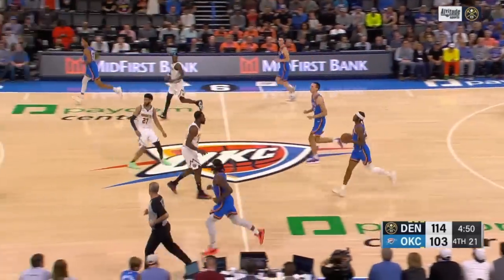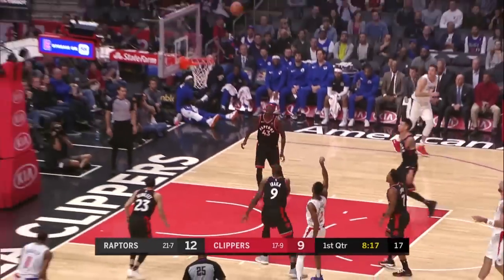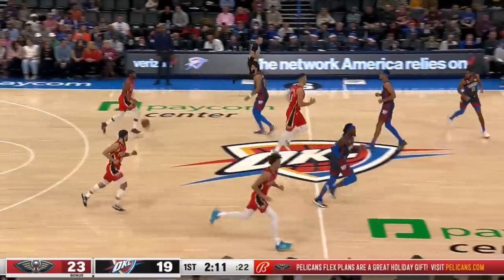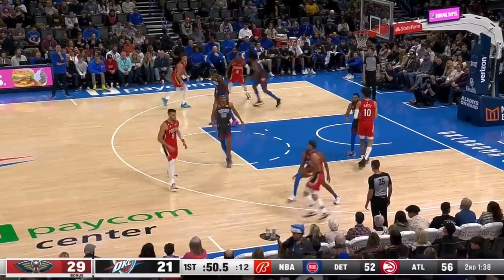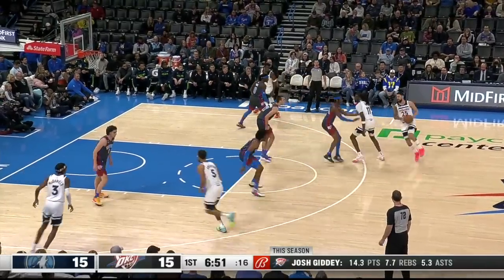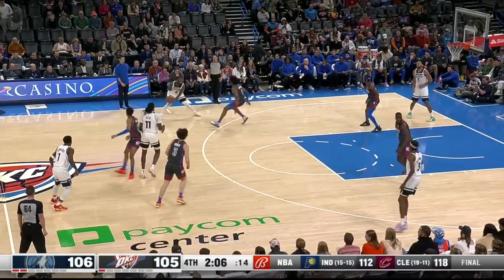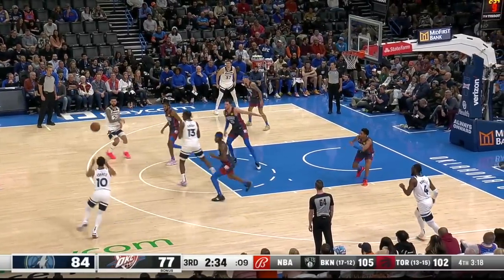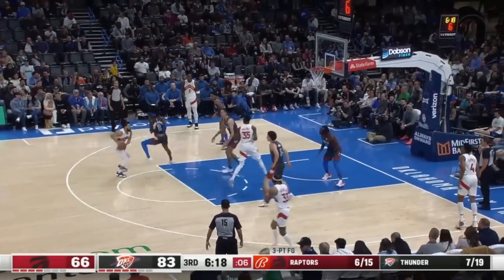Is Shai Gilgeous-Alexander the NBA's newest superstar?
How good is Shai Gilgeous-Alexander in 2023? How would he fit on a better team? And what are his defensive limitations? This detailed film room analysis looks at the Thunder star guard, incorporating data and stats to understand his driving game, midrange explosion, and just how impactful he might be.